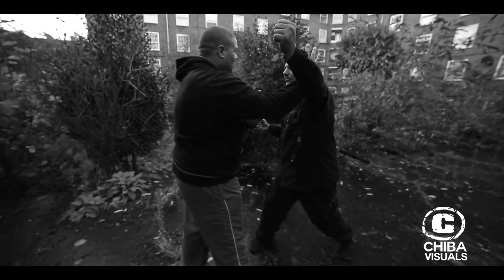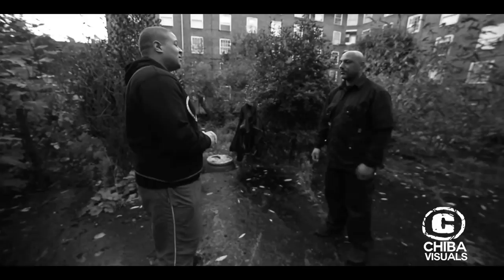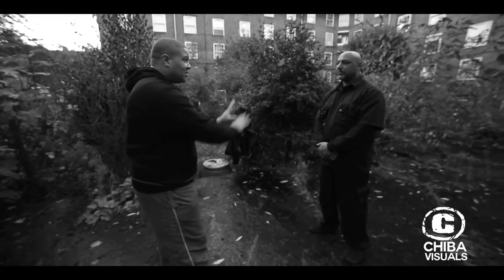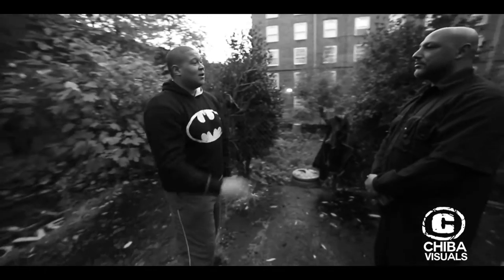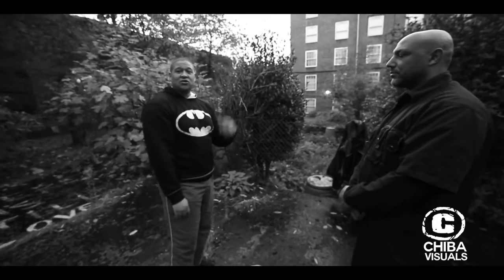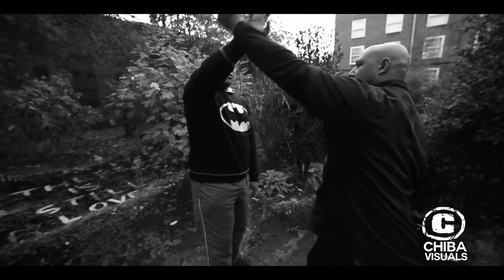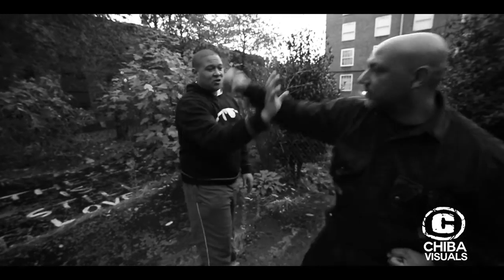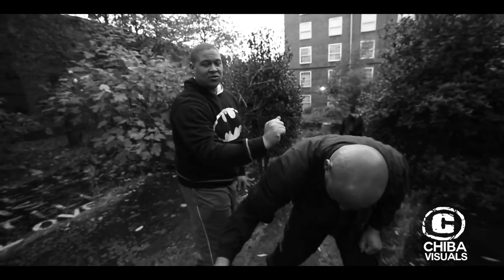STRENGTHEN THE BODY - Wind Hand technique [EP. 2]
[CHIBA VISUALS]
STRENGTHEN THE BODY
Wind Hand technique [EP. 2]

Tutorial by Shakill aka MAD MANTIS of the wisemen